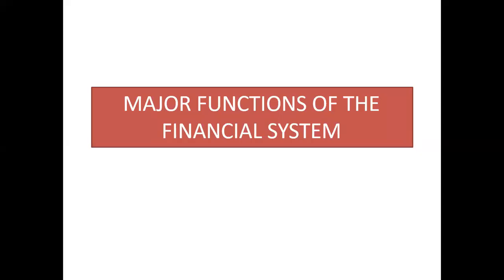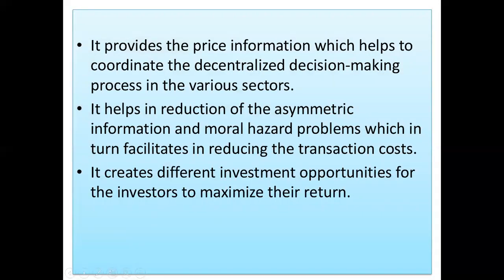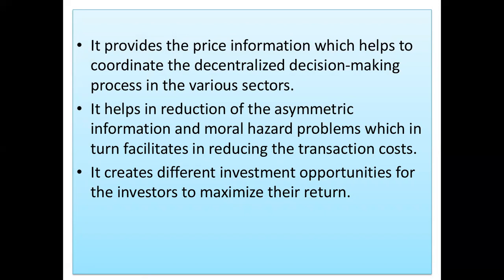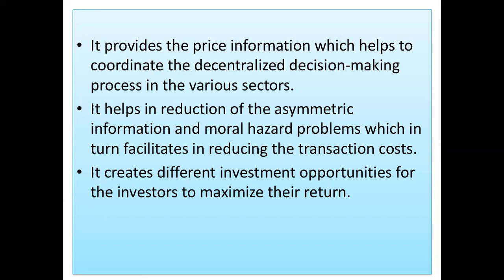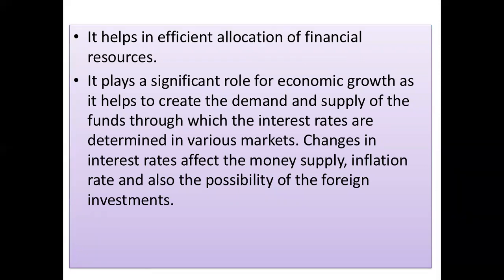Major Functions of the Financial System